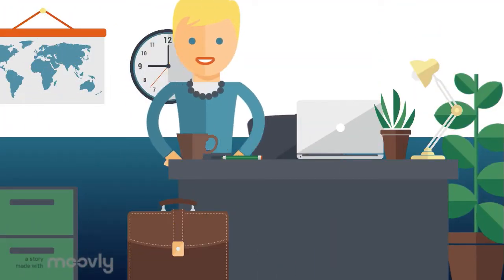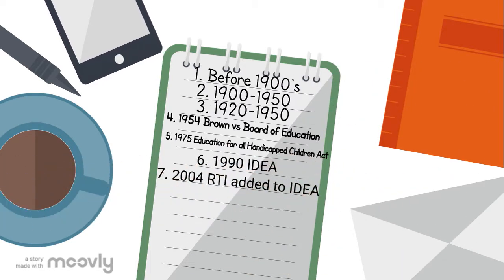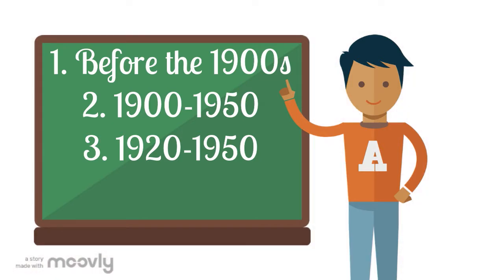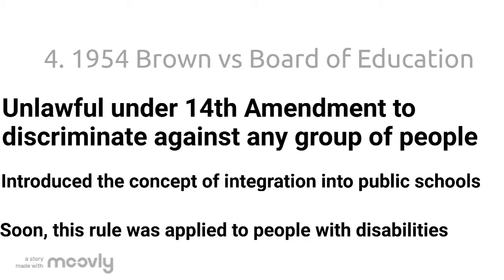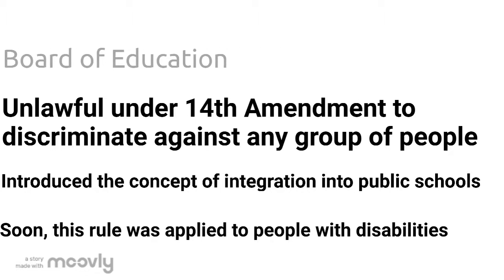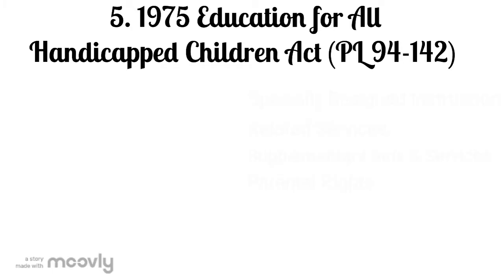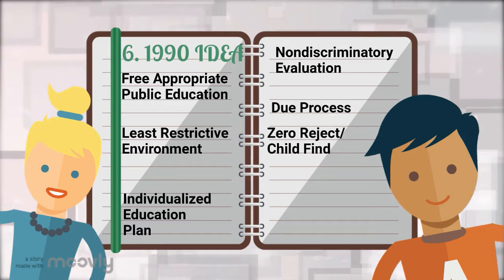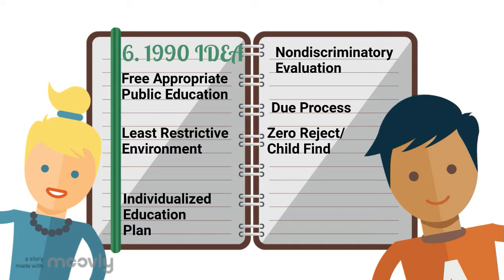History & Laws of Special Education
SPED 4002: Animated Video Project